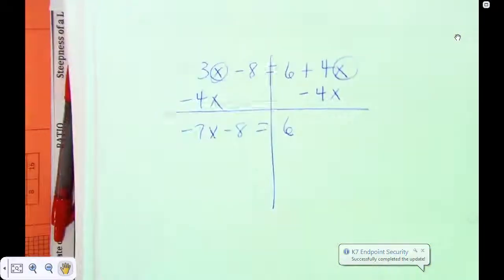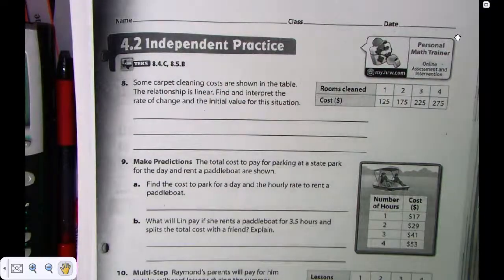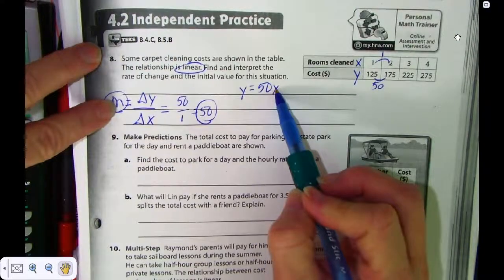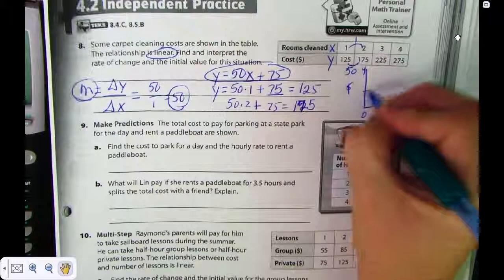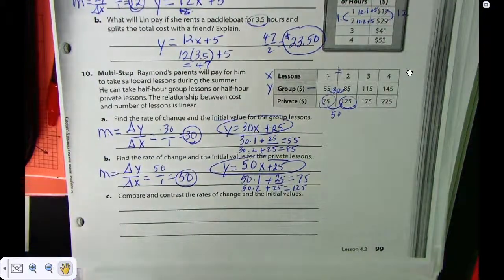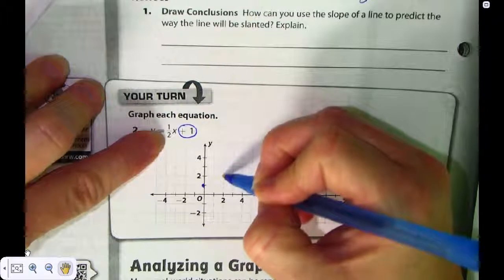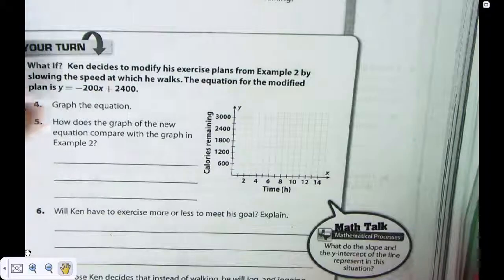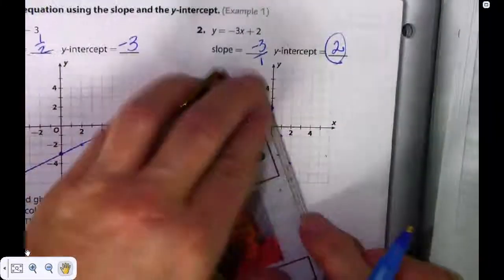Writing equations 10-27-15